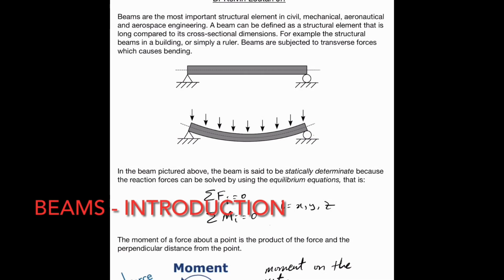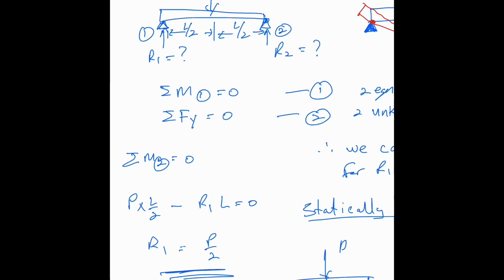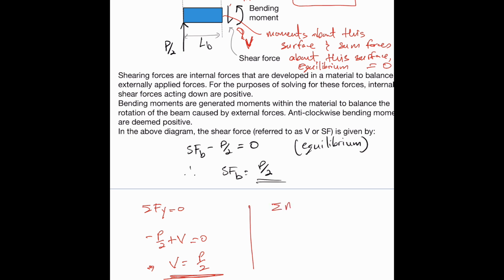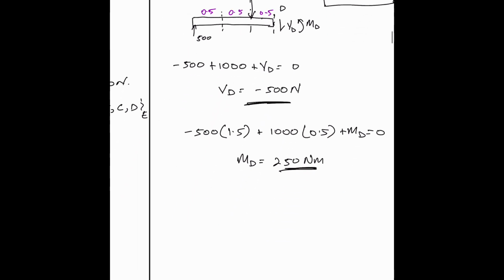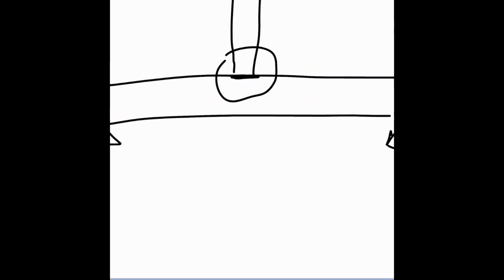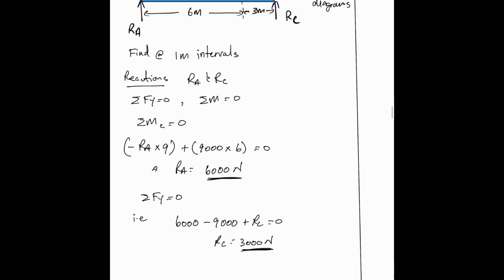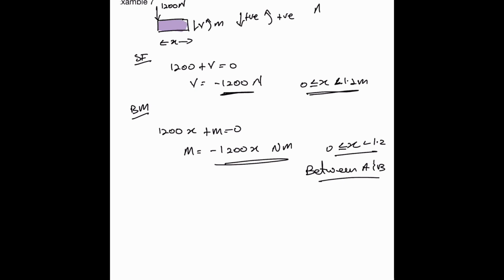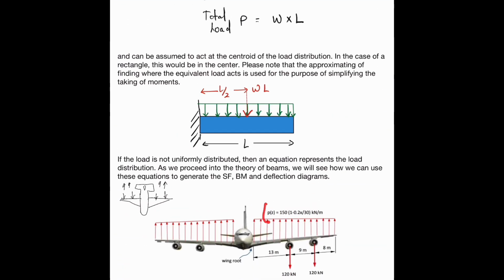Beams: Introduction to SF and BM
This video introduces viewers to the structural element called beams. Shear force and bending moments at discrete points and continuously are also introduced.